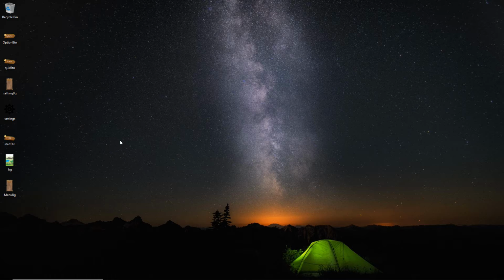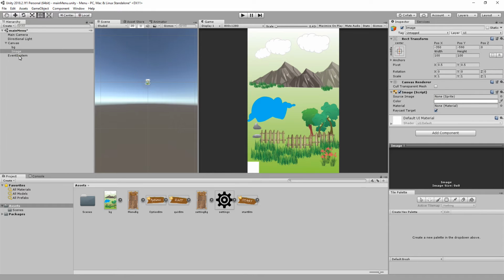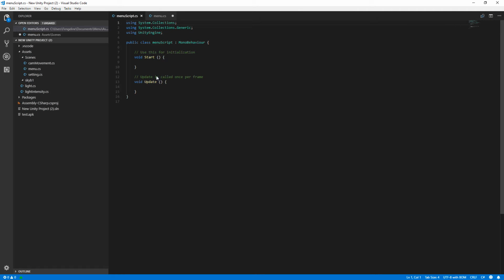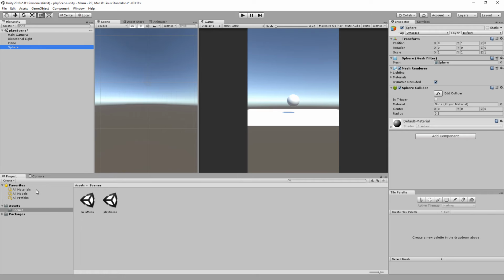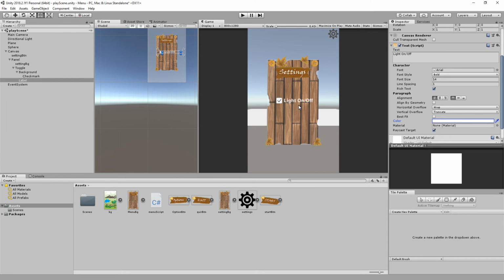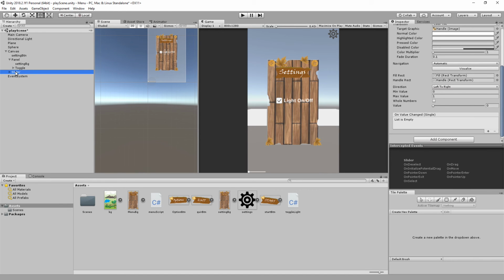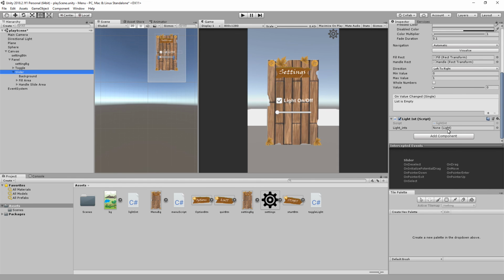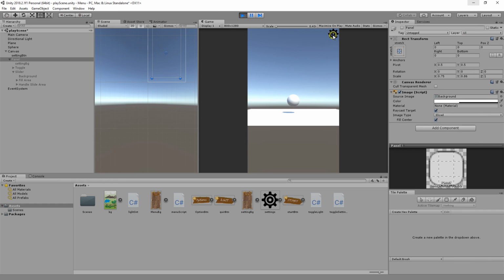Unit3d Main-Menu and Menu Setting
This video shows you how to create main-menu and simple menu setting using unity3d UI elements such as button, toggle, slider, and panel. C# script is used to add function to the buttons